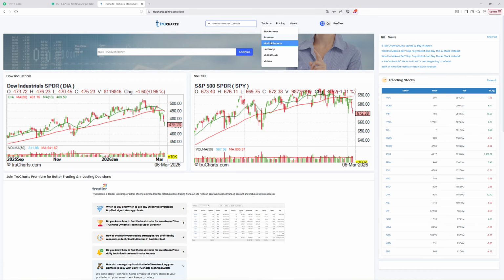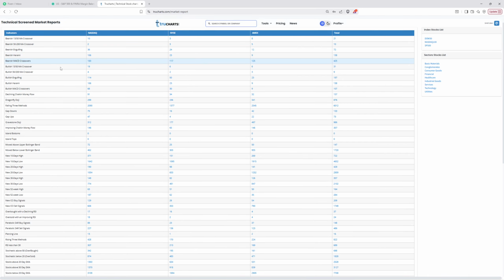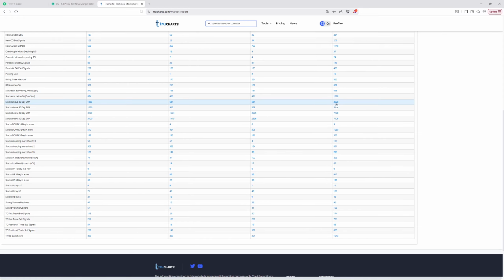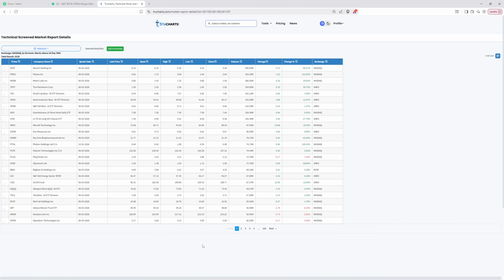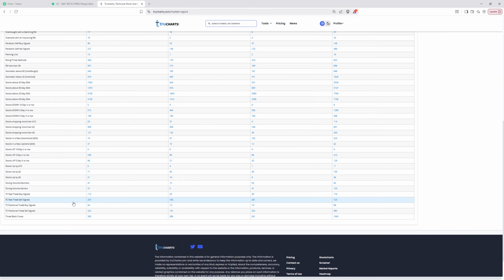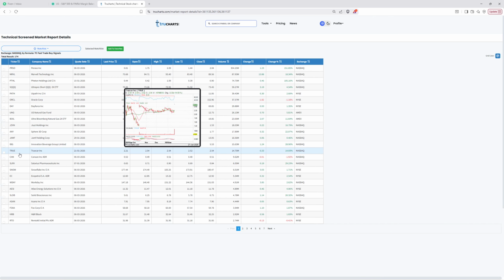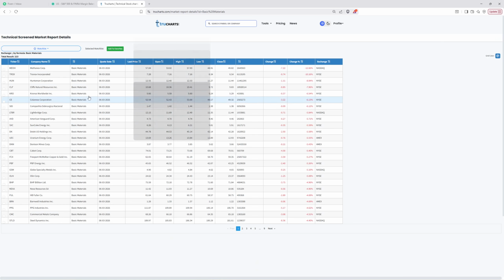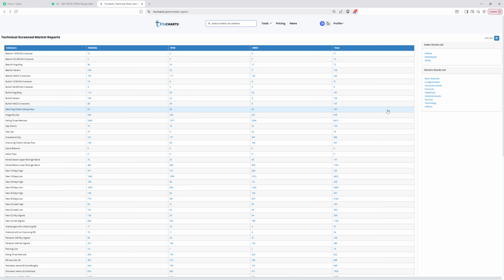How to Find Stocks Before They Move Using End-of-Day Market Reports | TruCharts.com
If you’re trying to find stocks before they make a big move, most people are looking too late.

In this video, I’ll show you how to use end-of-day market reports on TruCharts.com to spot opportunities faster, narrow down the best setups, and find stocks worth watching before the next trading session.

In this video, I walk through how to use end-of-day market data to identify stock opportunities, spot momentum early, and make better trading decisions with this excellent feature and mouseover charts.

What you’ll learn:

How to find stocks that have generated buy and sell signals using our proprietary algorithms (all screened end of day)
Excellent mouseover chart feature without having to click and see each chart - see this feature in action in the video
how to use end-of-day market reports effectively
how to find potential winning stocks faster
how to scan for promising setups
how to use TruCharts.com for stock research
how to improve your stock selection process
If you want a faster, more structured way to find stocks using market data and charts, this video will help.

Visit: TruCharts.com